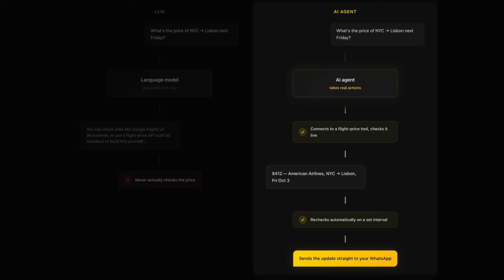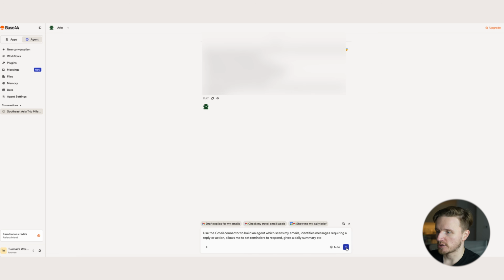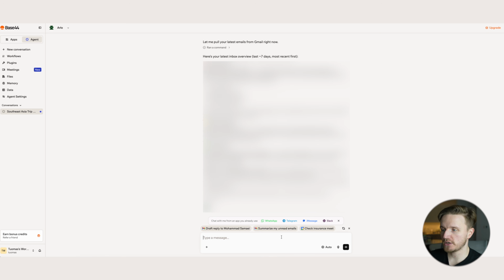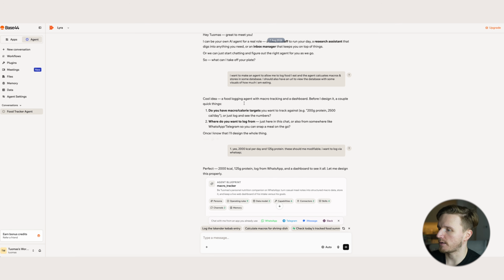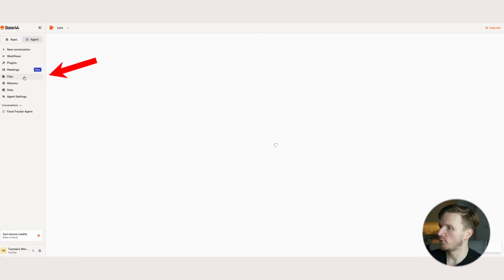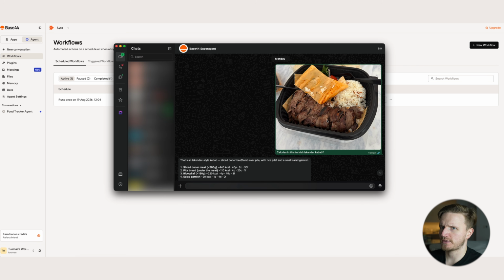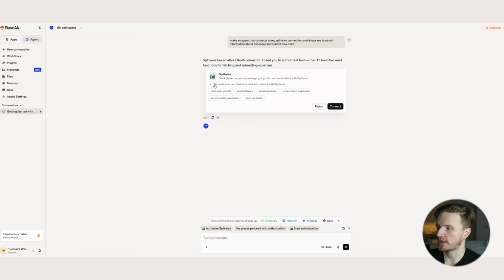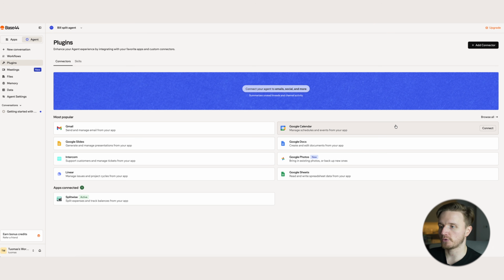3 EASY AI Agents to Automate Your Life (Beginner Tutorial)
Everyone is talking about AI agents - but what can you actually use AI agents for?

In this video, I am going to show you 3 very practical ways to use AI agents to automate your daily life.

CHAPTERS:
0:00 How to ACTUALLY use AI agents
1:00 What are AI agents, really?
2:26 Agent 1 tutorial
8:10 Agent 2 tutorial
14:33 Agent 3 tutorial